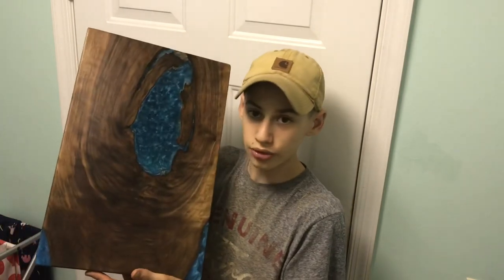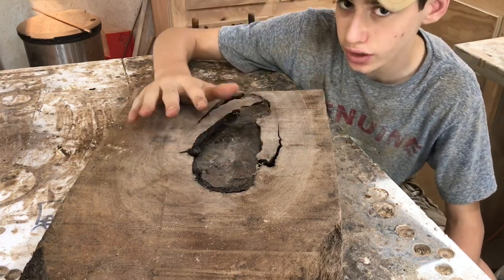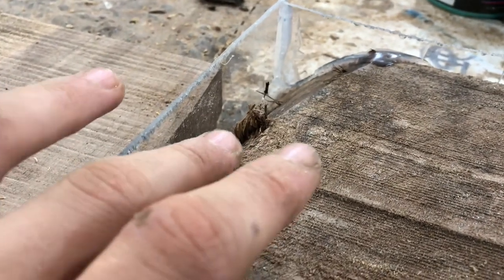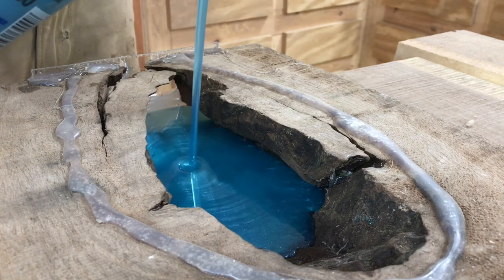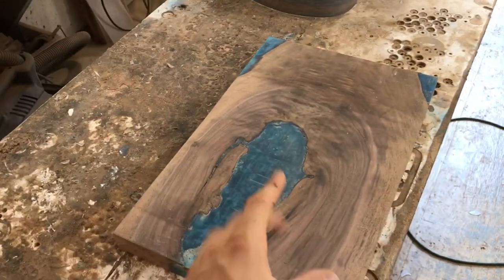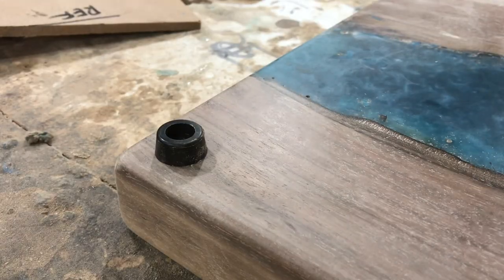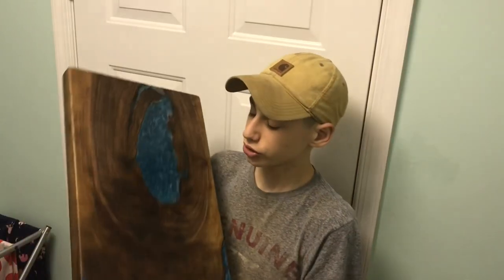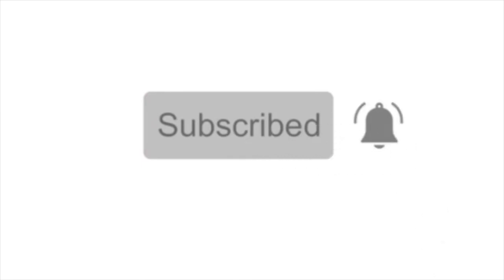Make an EPOXY and WALNUT Serving Board!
Want me to make you something? I take orders!

The serving board turned out good. You can cut on it but I would avoid cutting directly over the resin, since it would scratch it up. It turned out really really good and I’m pretty happy with it. Again, next time I’ll do it in multiple pours to avoid getting micro-bubbles

Thanks again for all the support guys! I appreciate you  watching every single week.